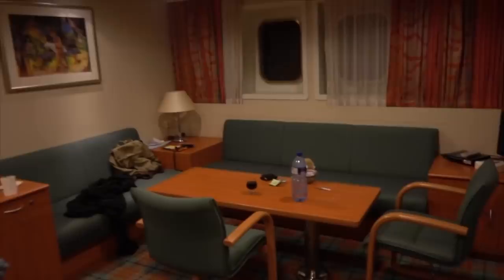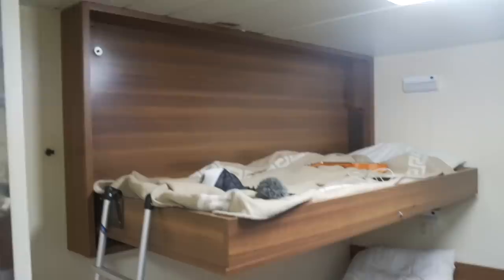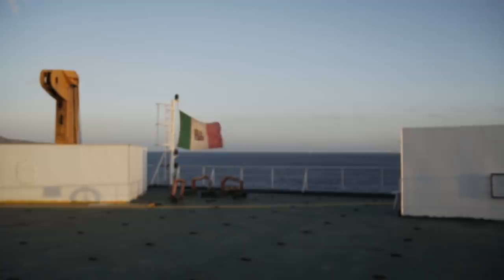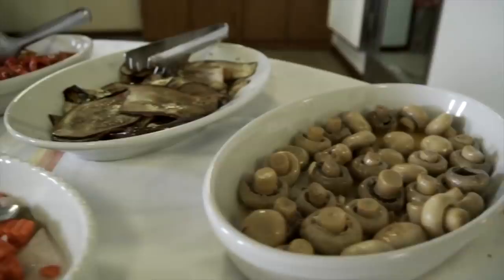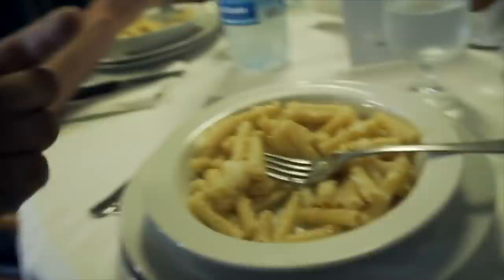Cargo / Container Ship Travel Guide: Everything you need to know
Cargo / Container Ship Travel Guide: Everything you need to know. How do you travel on a cargo / container ship! This is you all you need to know guide! Cargo and Container ships are such a cool means of travel! Make sure you check out the entire playlist below.

    -INFO-   * Signifies the best ones!

///MUSIC///
Check 'em out for being awesome enough to let me use their music!